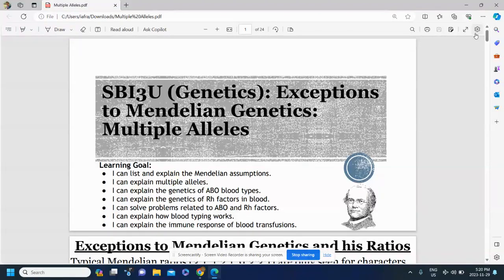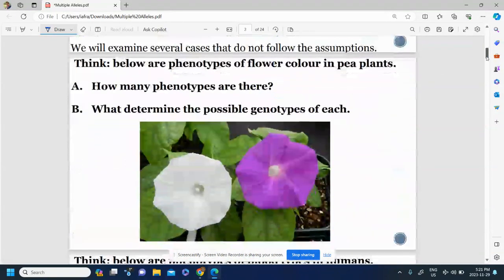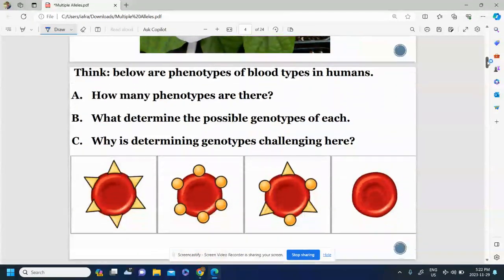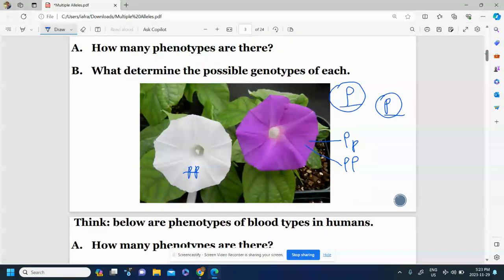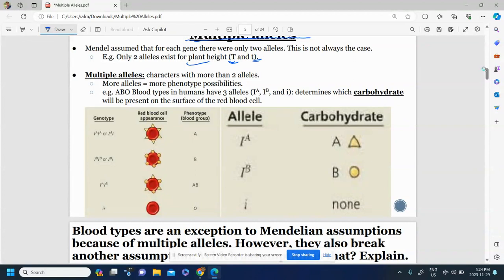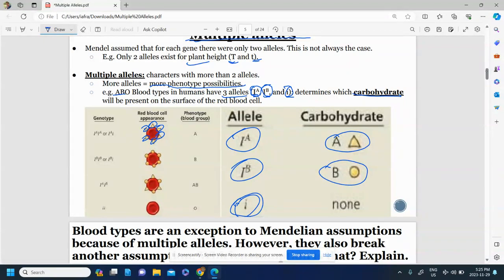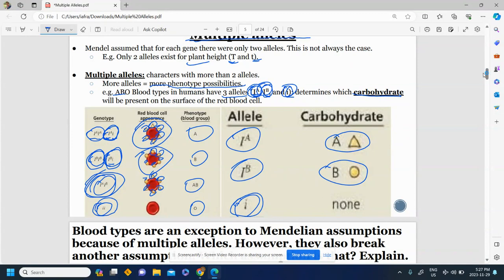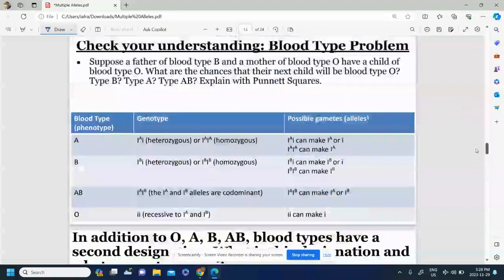Introduction to Multiple Alleles (part 1)